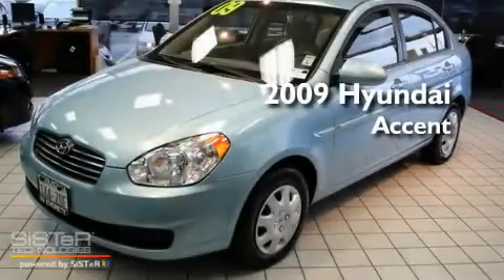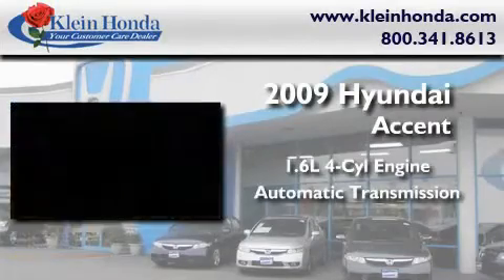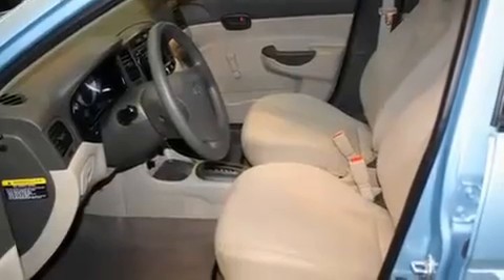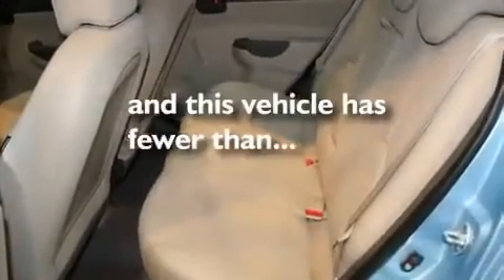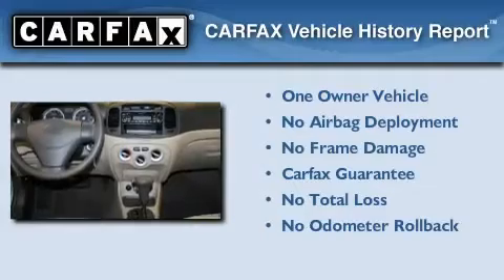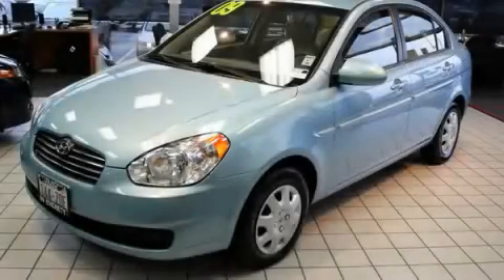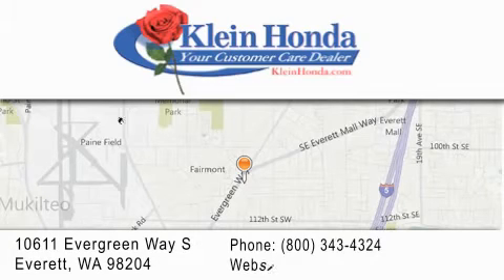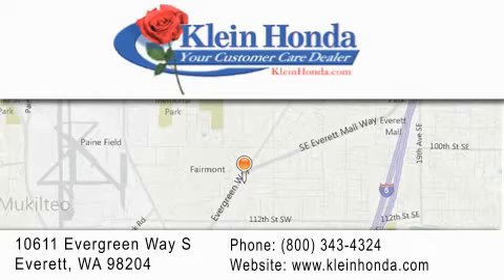USED CARS SEATTLE 2009 Hyundai Accent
Make : Hyundai
Model : Accent
Engine : 1.6L I4 MPI DOHC
Trans . : Automatic
Exterior : Blue
Miles : 39,056
Interior : Beige Klein Honda in Everett

Klein Honda Your Honda Dealer Everett Washington also serving Seattle
Washington, Lynnwood Washington, Bellevue Washington, and Kirkland
Washington. We offer many used Honda Seattle Everett at sale prices. Come
Check out Klein Honda Used Car locations in Everett WA that is 15 miles
north of Seattle, Washington